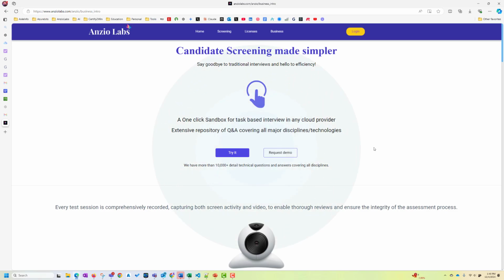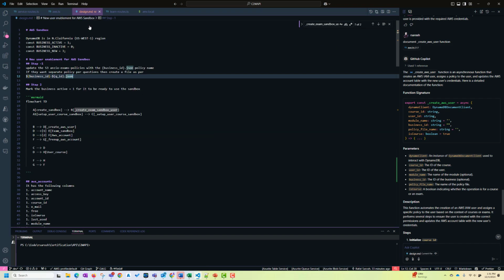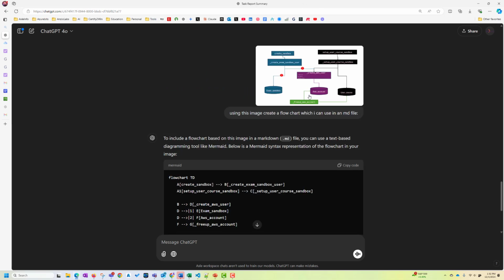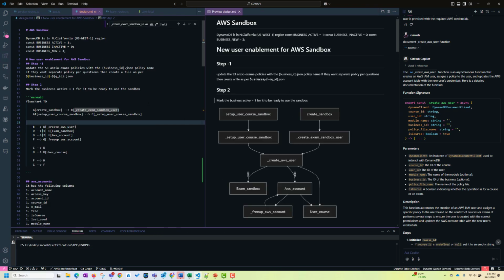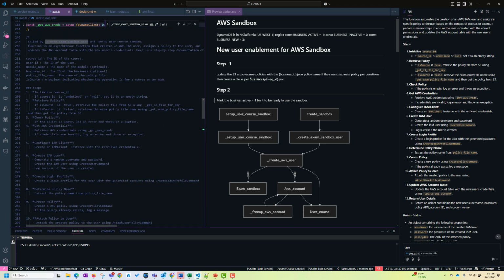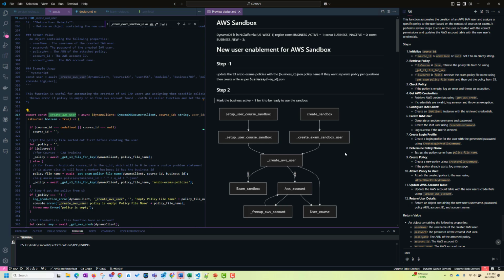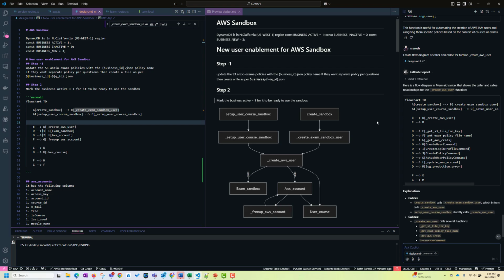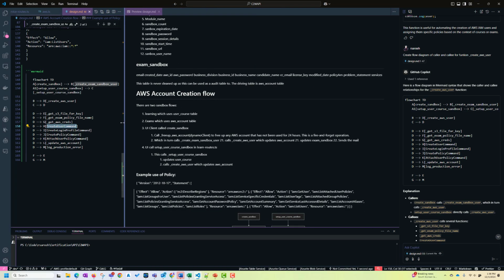Add Stunning Flowcharts to Your markdown Documentation using AI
In this video, we’ll explore how to enhance your Markdown (MD) files by adding visually stunning flowcharts to document your code or workflow. Whether you're a developer, a student, or a project manager, visualizing processes with flowcharts can make your documentation clearer and more engaging.

Using AI, you can quickly visualize complex code structures, reducing manual effort and errors. It's a game-changer for software developers and teams working collaboratively.

Resources Mentioned:
Mermaid.js Documentation
Markdown Guide
AI tools for generating flowcharts (check out the video for recommendations!).